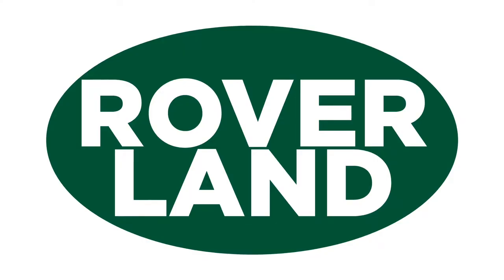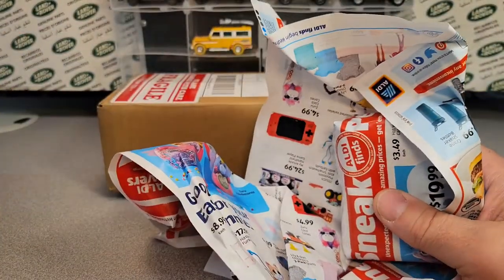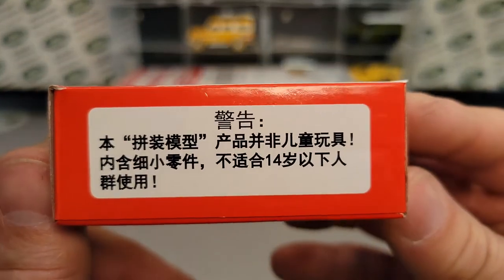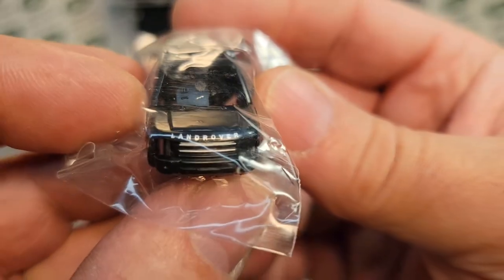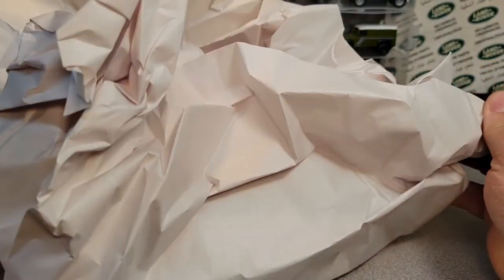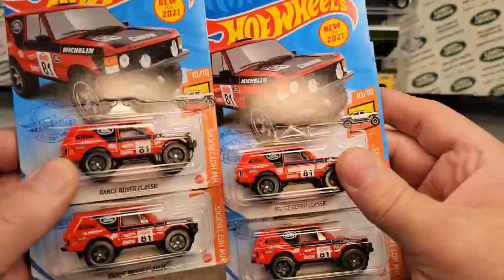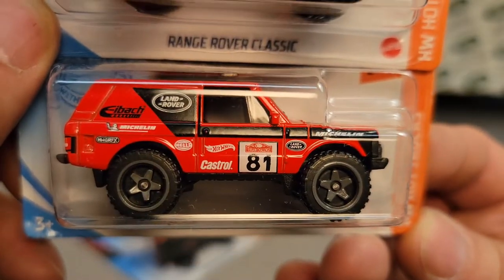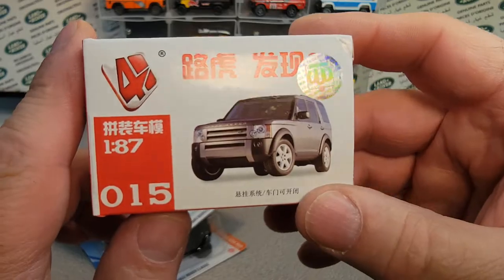Rover Land Little UnBoxing Saturday Video for ya'll !!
Rover Land

       UNBOXING  SATURDAY!!

My Address:
Dan Winchell